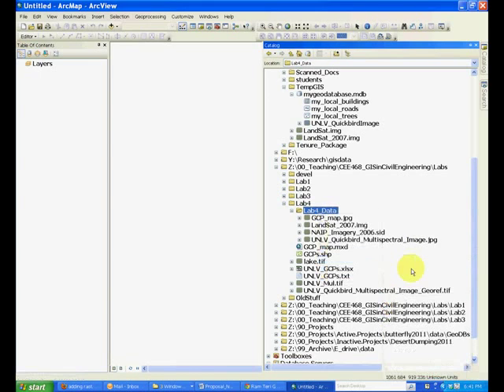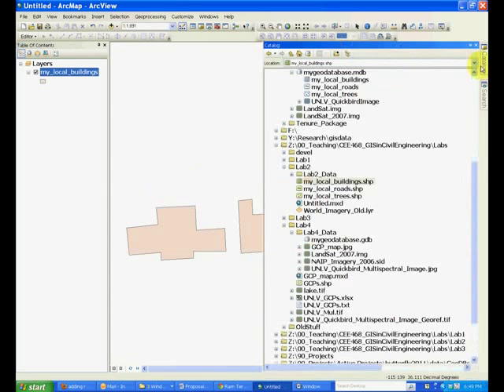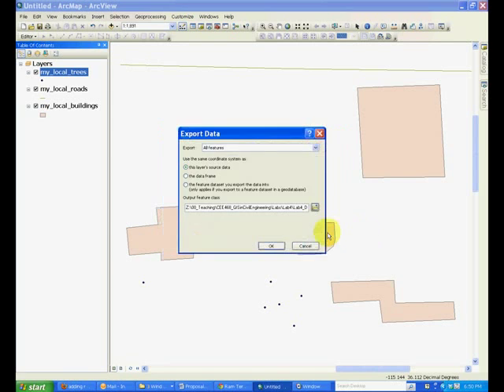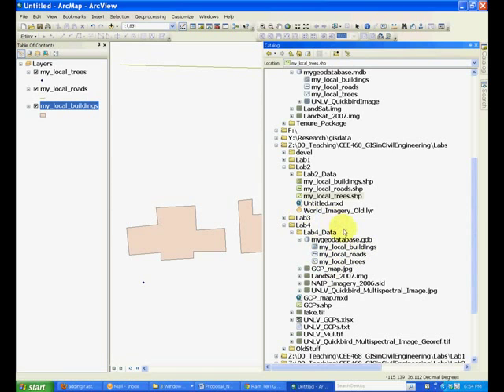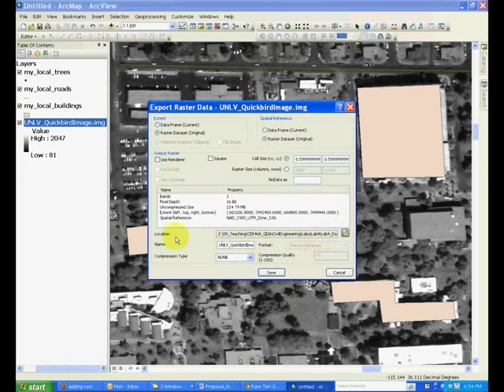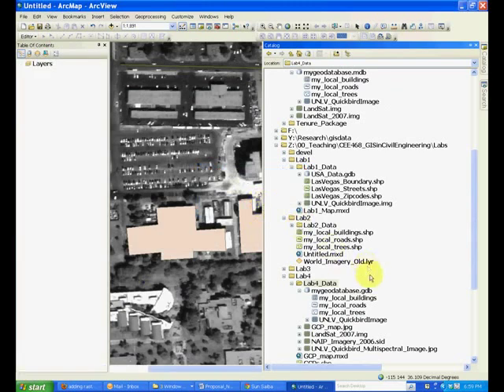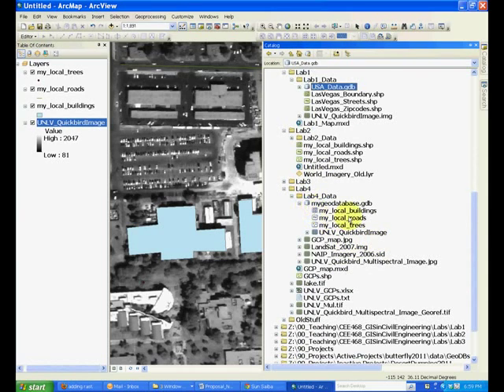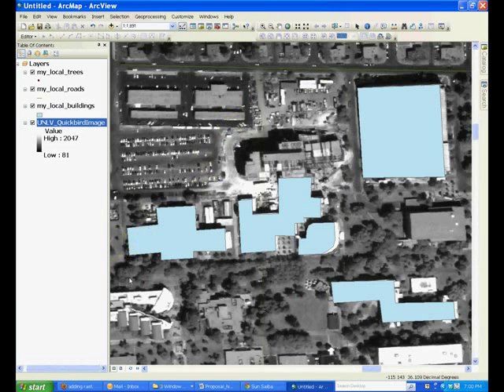Lab 7-1 Create file geodatabase